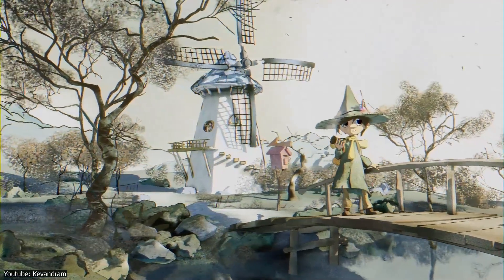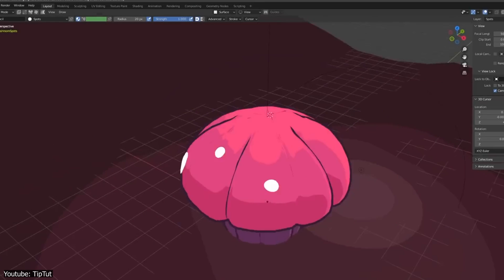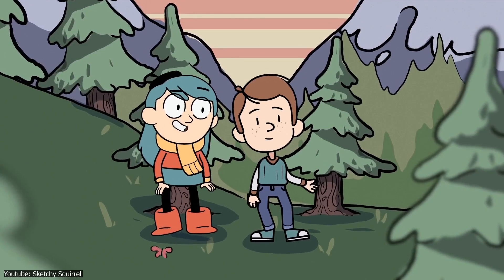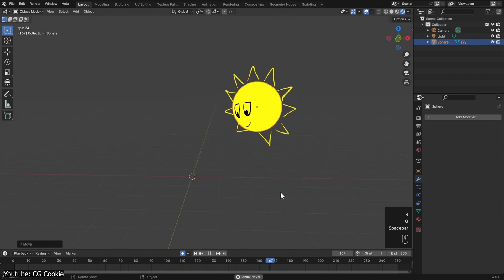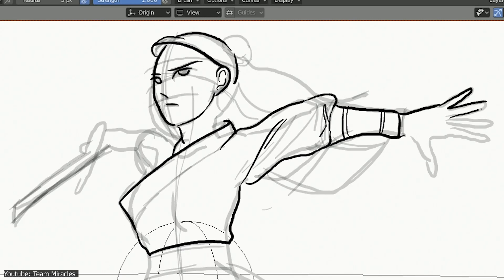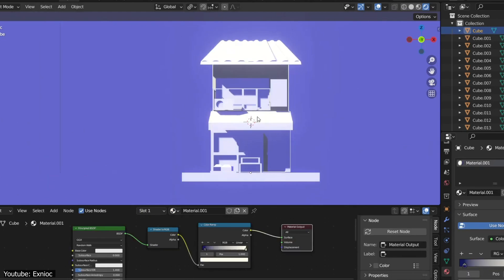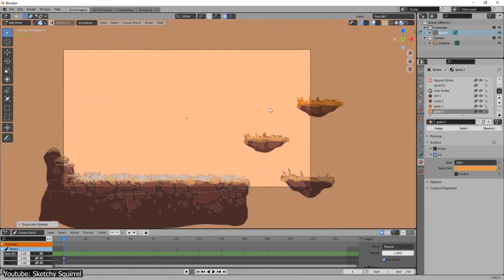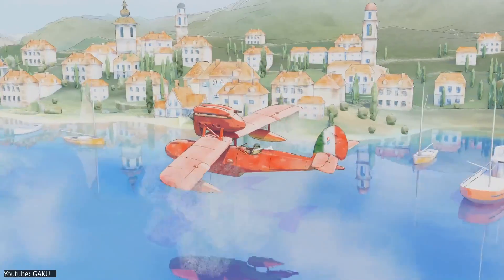The Best Things You Can Do With Grease Pencil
In today's video, we will be covering one of the most versatile tools contained within one of the most versatile programs in the industry, it’s Blender’s Grease Pencil. Let’s jump right in!

00:00 Intro
00:24 Drawing
01:26 Animation
3:28 Rotoscoping
05:02 Environments
06:28 Video games
07:06 Motion graphics